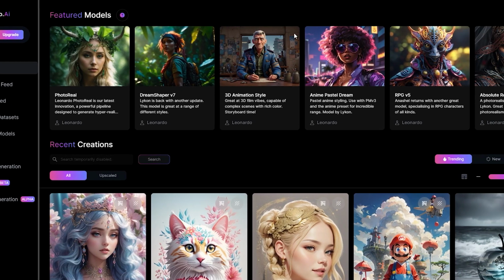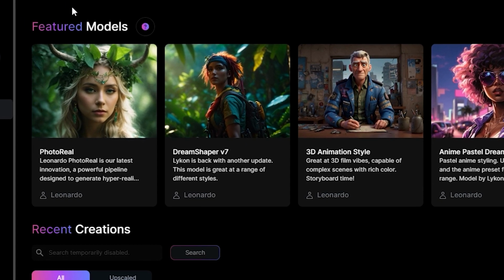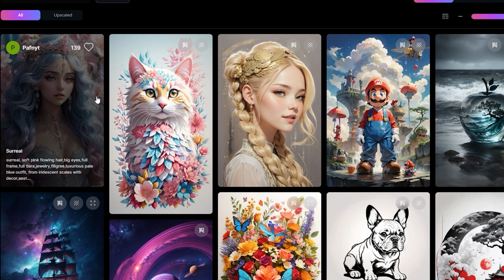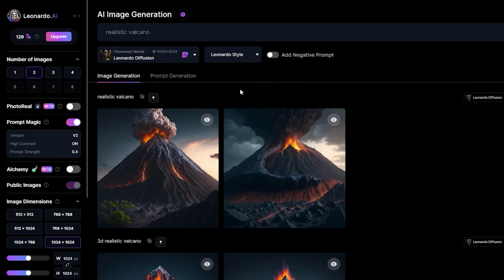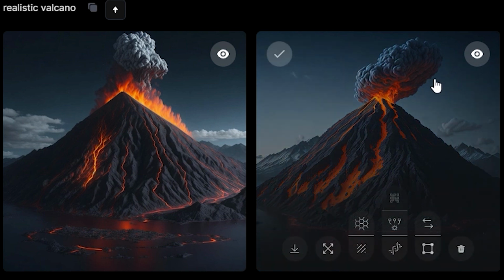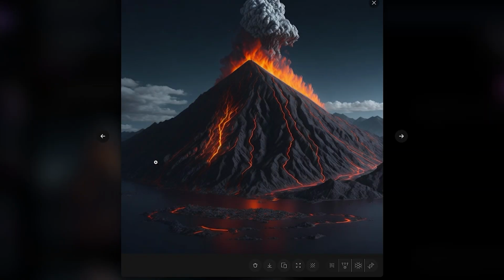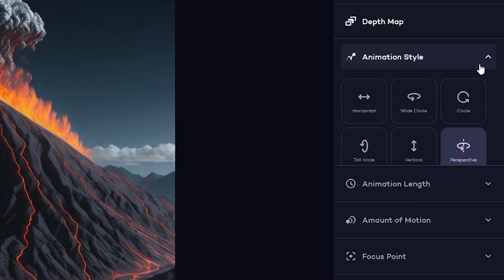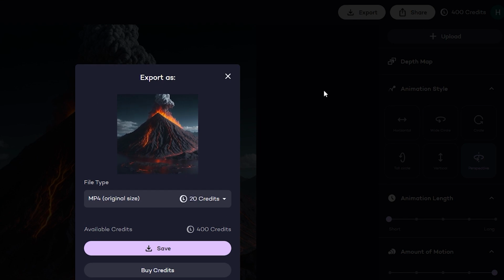AI how to GO FROM TEXT TO MOTION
For the first time in history, I'm uploading my simple FIRST video ever

Write me in the comments what you think about my video.

Maybe you can rate it on a scale of 1-10

Feedback and tips on things I can improve on are much appreciated